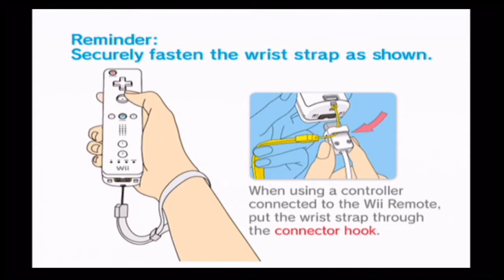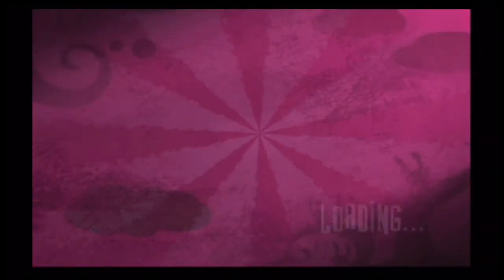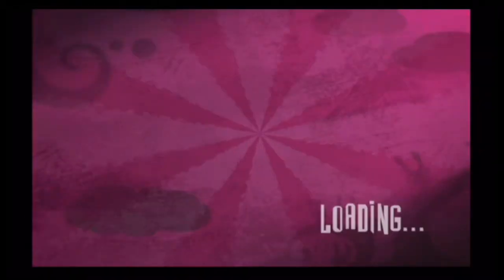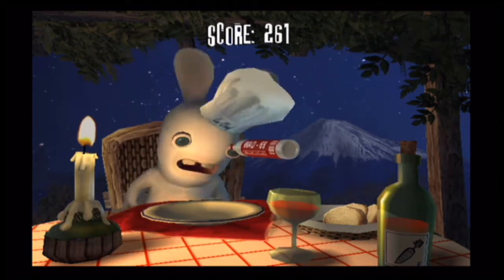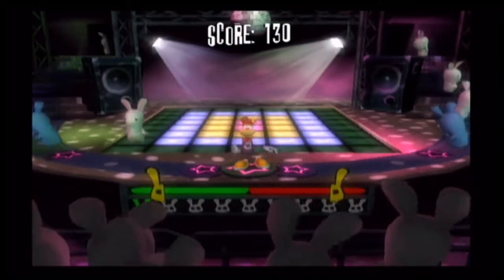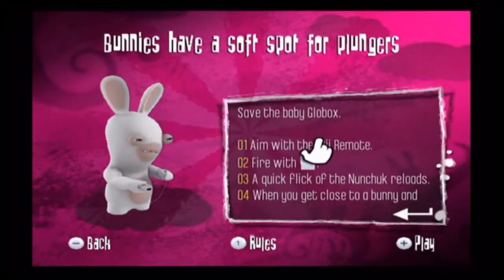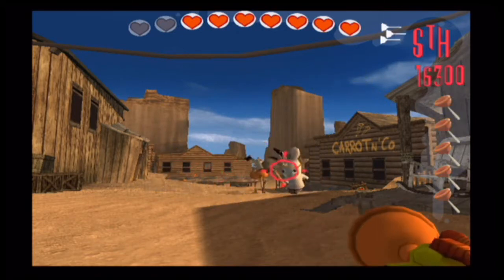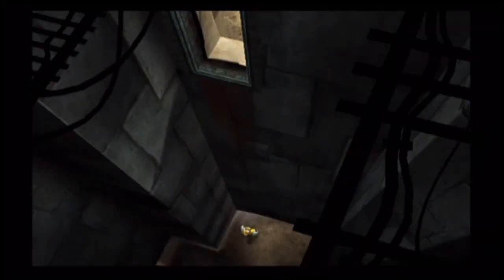Let's Play Rayman Raving Rabbids - Part 1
Intro
Day 1